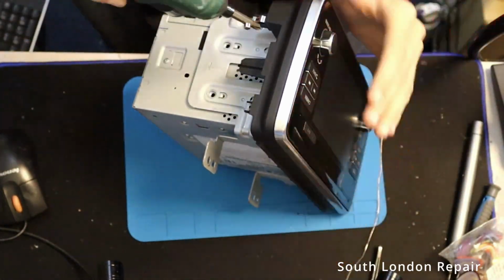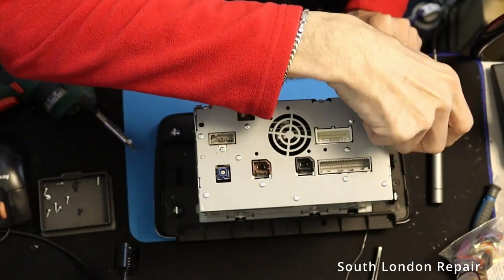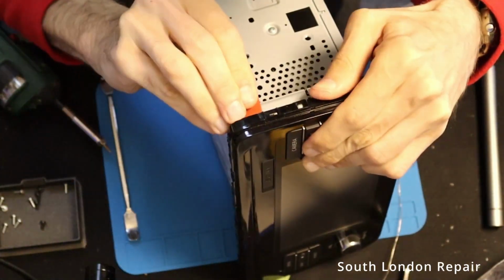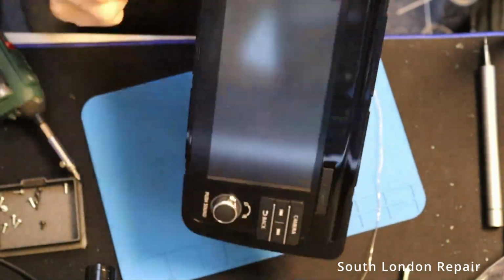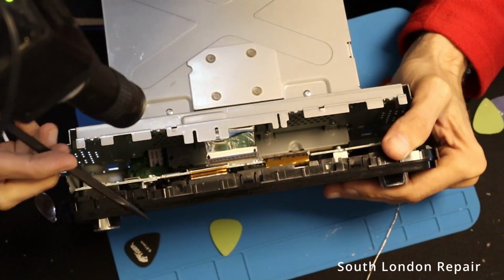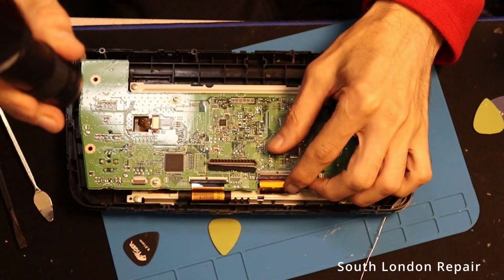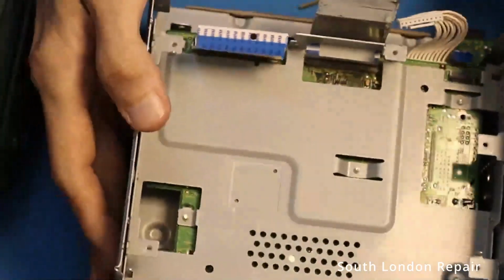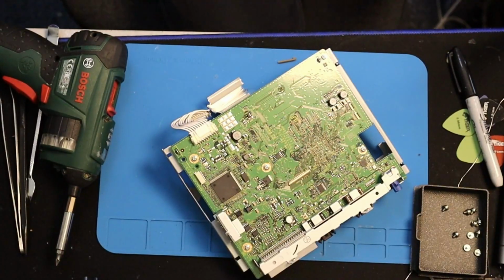Nissan Leaf Head Unit Disassembly - CAN Filter Installation - Part 1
Nissan Leaf Head Unit Disassembly. This is the 1st part of two videos, where we will install a CAN bus filter. This Head Unit and the CAN bus filter was brought by our customer. What is it do? I’m not really sure, but as I understand, it prevents the Head Unit, to ask a code for the installation, preventing to use any head unit, what you buy on the eBay. The navigation unit powered on the bench or installed in another vehicle will show the message “SYSTEM IS LOCKED”..
Now, you may can pair it with a special device, I don’t know anything about this. The customer brought me the device to install it, he gave me the picture, so we will do our part.

@southlondonrepair We are based in Addiscombe, South London. We repair consoles, Audio - Video equipment, televisions, vintage electronics and anything else what the customers can bring it in. We do love trying to fix broken things, so it not going to the landfill. Check other videos in 'Trying to FIX' series.

00:00 - Start
01:23 - Removing Brackets
02:37 - Removing Faceplate Bezel
04:51 - Removing Faceplate - Front screen
10:08 - Opening up and removing the boards